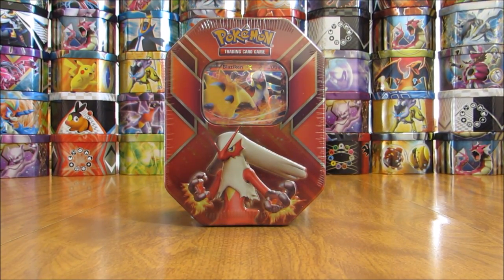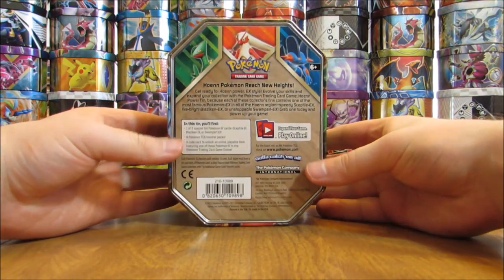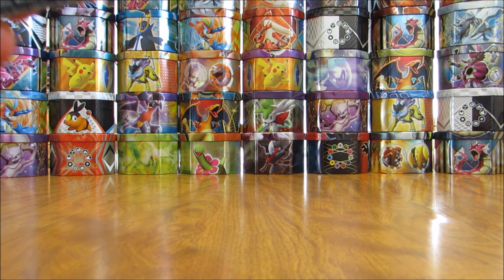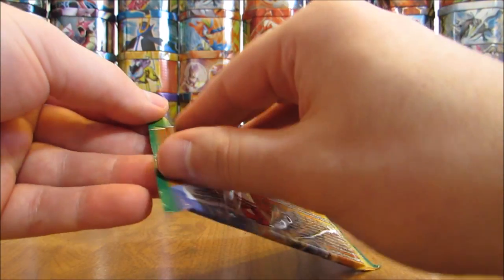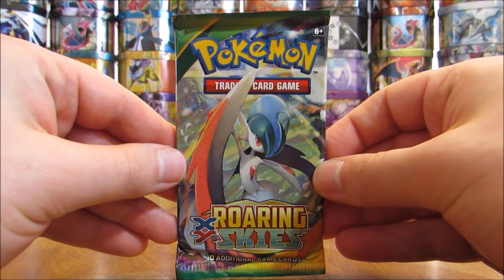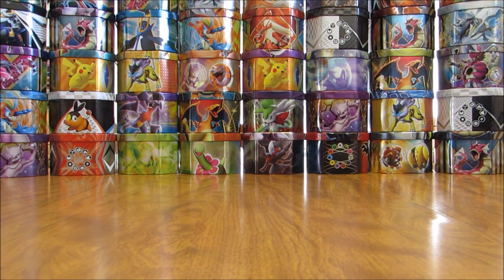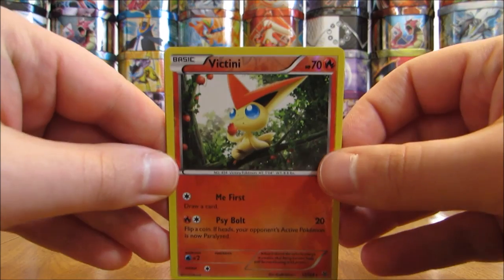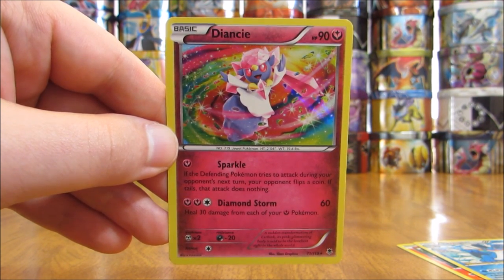25 Pokemon Tin Opening: Blaziken EX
A Pokemon TCG Blaziken EX Tin is opened in this video.  This tin is part of the Hoenn Power tins released in June of 2015.  The tin includes 4 Pokemon booster packs, a Blaziken EX black star promo, and an online TCG code card.  I bought this tin from Amazon for $19.94.  This tin is the 12th opening in my 25 tin opening series on YouTube where I open every single EX tin released in the XY era of sets.

The booster packs in this tin were 2 Roaring Skies and 1 each of Phantom Forces and Primal Clash.